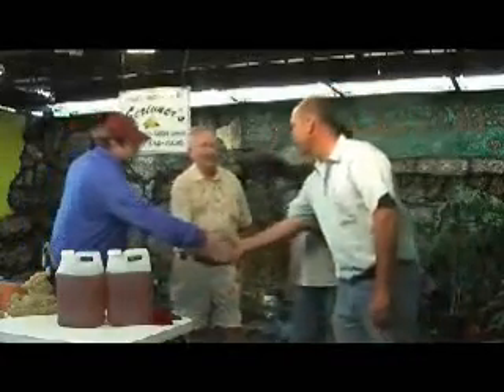Agro Maxx Scrivner Landscaping part 3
Scrivner Landscapings Experience with Agro-Maxx Foliar Plant Wash, Sufactant or "Soap".